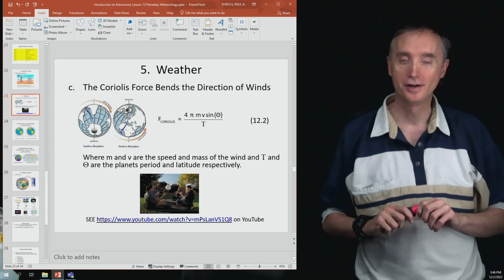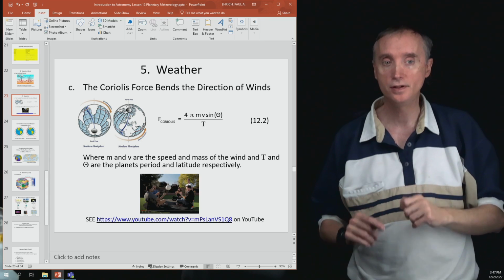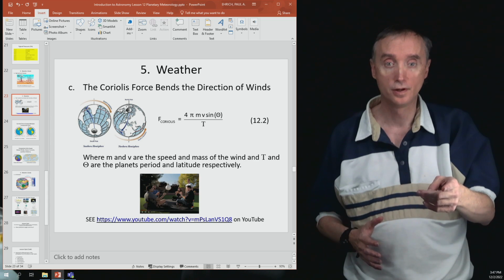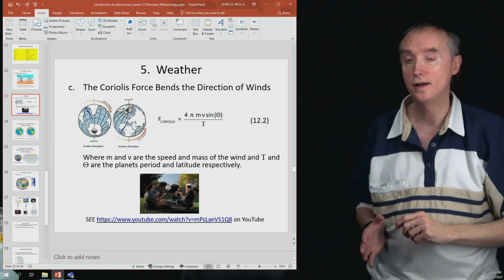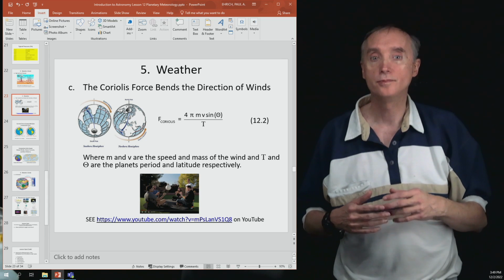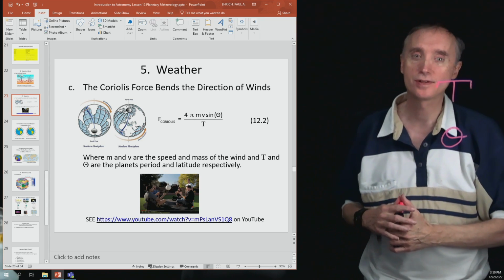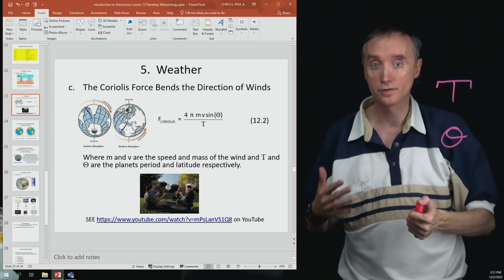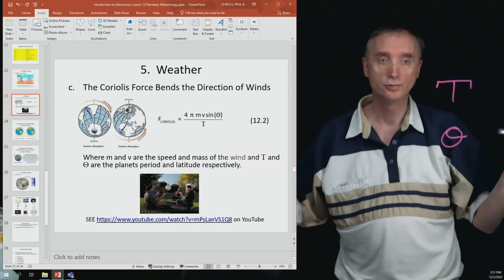Ast 12 8 The Coriolis Force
In this segment of lesson 12 you will learn how the spinning of the Earth makes winds appear to bend.